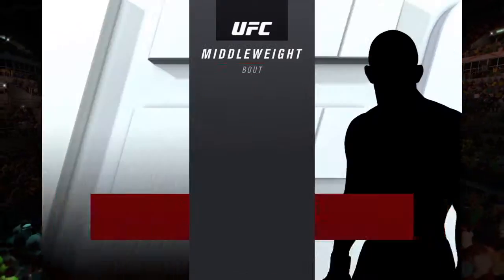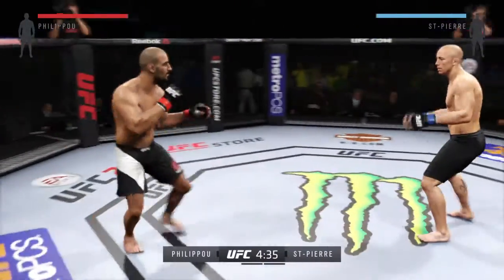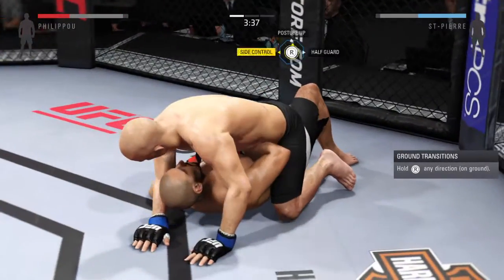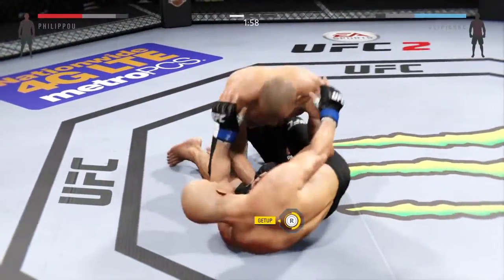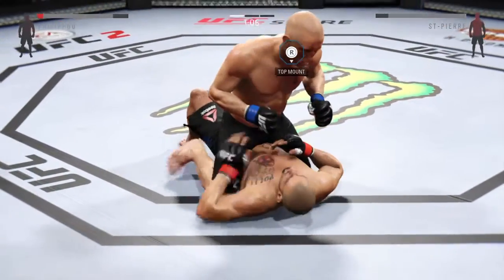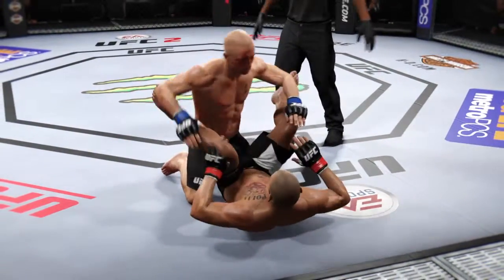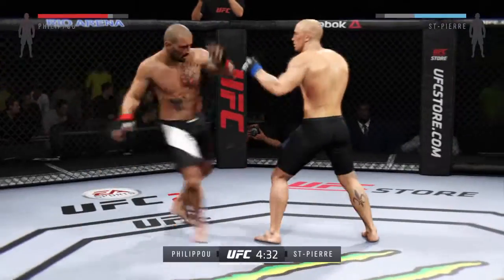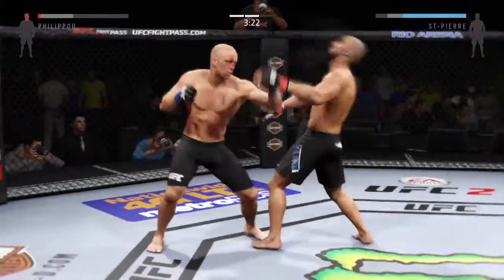Costa Philippou vs George St Pierre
UFC 2 Online quick fight gameplay